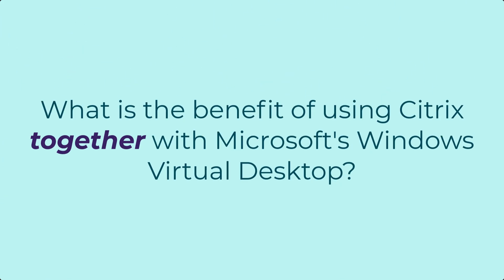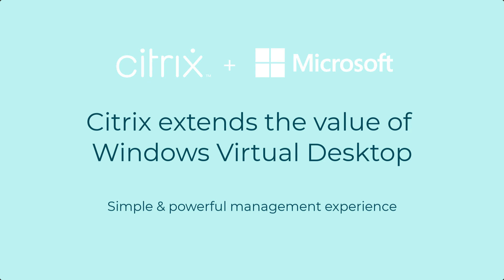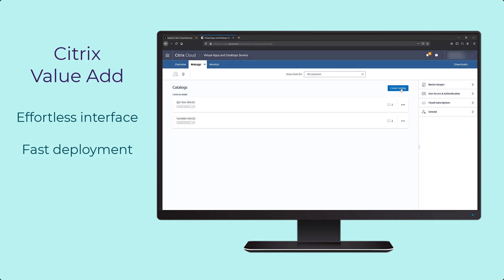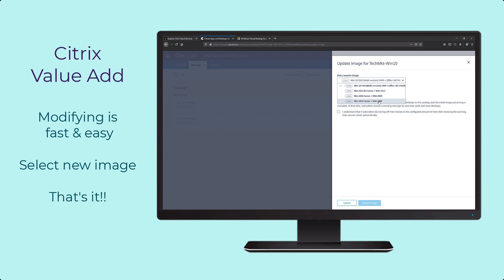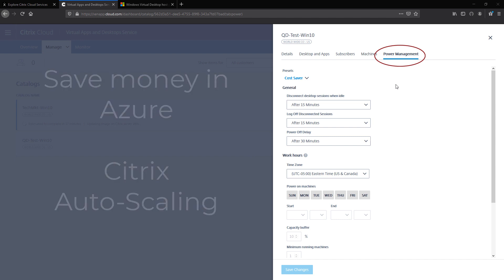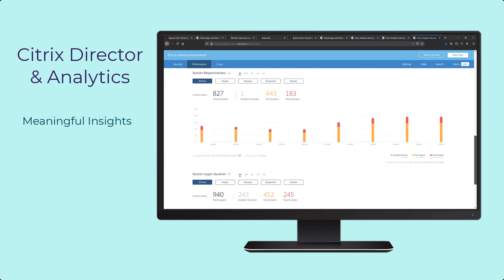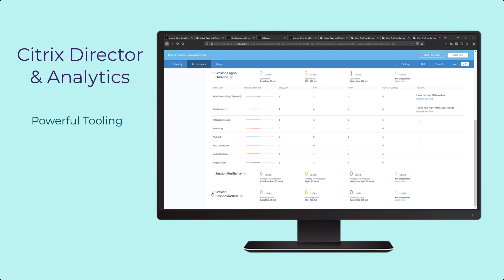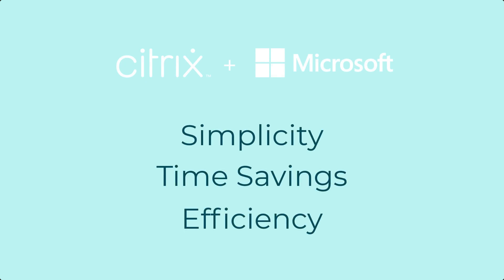What is the benefit of using Citrix together with Microsoft’s Azure Virtual Desktop (WVD)?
Customers are often asking this question. In this video you will learn how Citrix extends the value of Azure Virtual Desktop with a simple and powerful management experience. Streamlined consoles with wizards provide fast deployment of virtual app and desktop resources to users. Built-in Autoscale technology helps customers optimize cloud compute spend while monitoring and analytics tools surface meaningful insights to proactively prevent issues and keep users productive. Citrix plus Microsoft delivers simplicity, time savings, and efficiency. The end result is the ability to do more with a lower overall TCO throughout the lifetime of the environment.